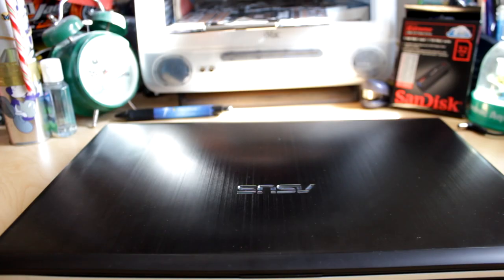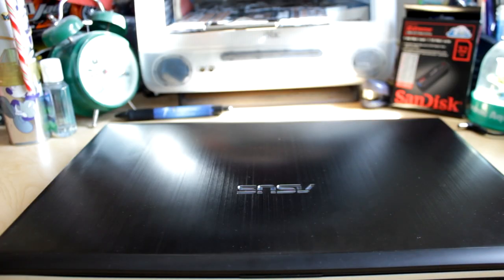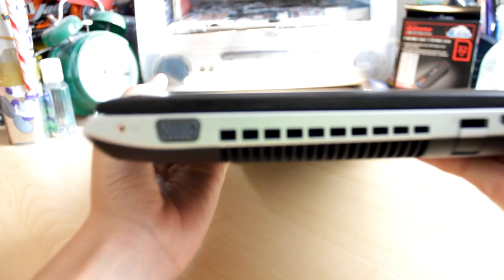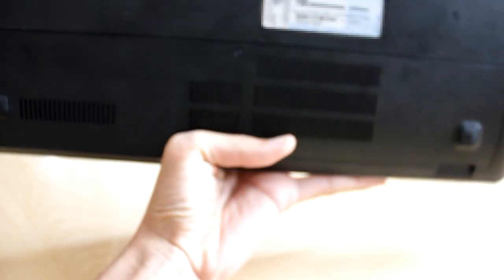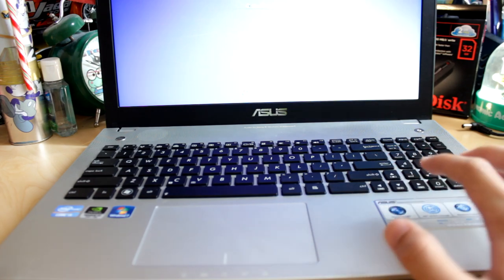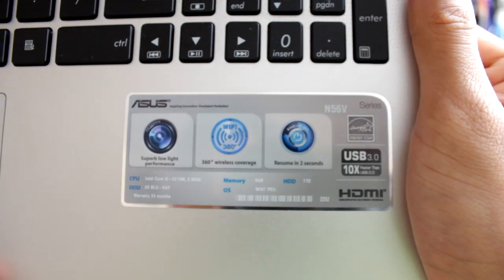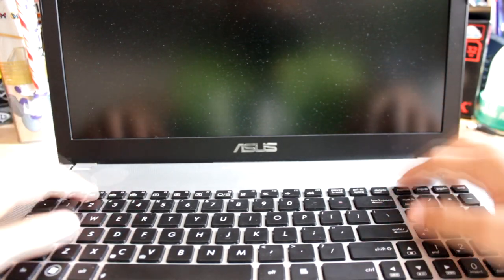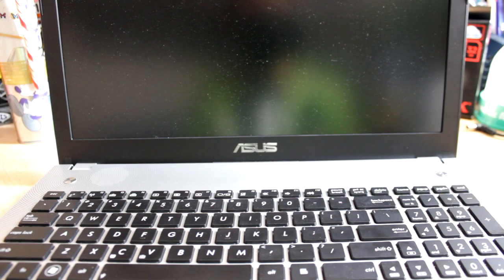ASUS N56VZ Review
A review of the ASUS N56VZ multimedia laptop. This video has been reuploaded from our previous channel.

SPECS:
Intel Core i5 3210M @ 2.5 GHz
8GB ddr3 ram
NVIDIA GTX650M
1TB HDD
6x Blu-ray reader